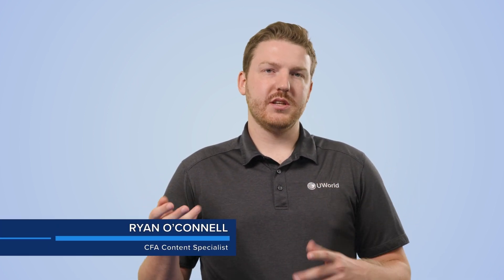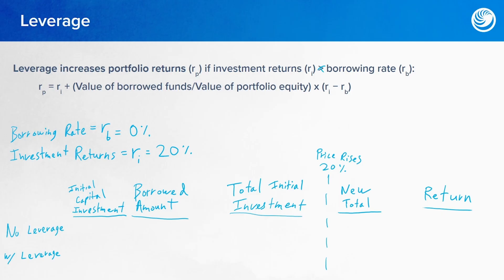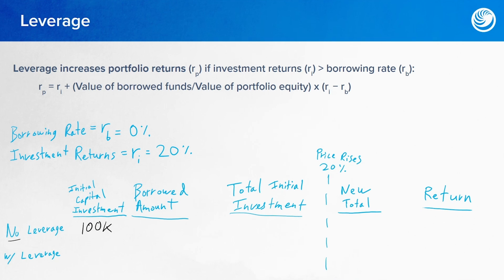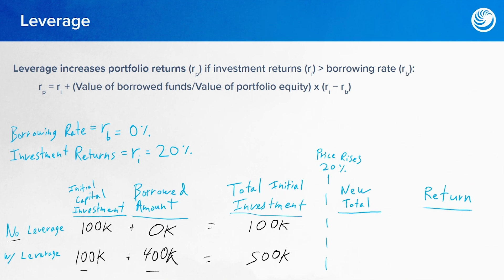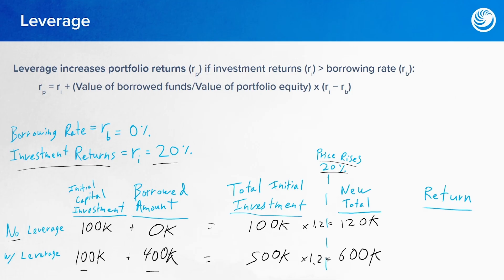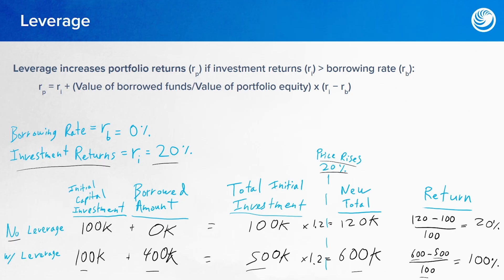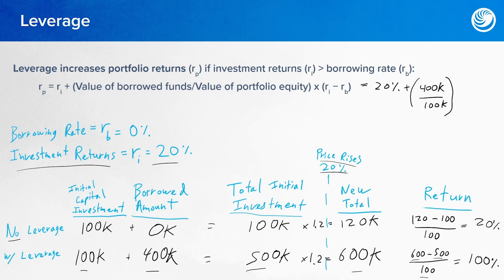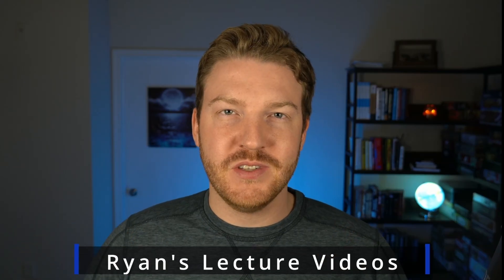Financial Leverage Explained | The Power of Borrowed Money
Unlock the secrets of Financial Leverage and discover how borrowed money can amplify your returns—or increase your risks. In this video, Ryan O'Connell, CFA, FRM, explains when financial leverage works, provides a simple financial leverage example, and demonstrates the formula to calculate leveraged returns. Perfect for students and professionals, this guide highlights the power of leveraging and its impact on investment strategies. Watch now to deepen your understanding of financial leverage and how to use it effectively!

Chapters:
0:00 - When Financial Leverage Works
0:26 - Simple Financial Leverage Example
2:50 - Formula to Calculate Leveraged Returns